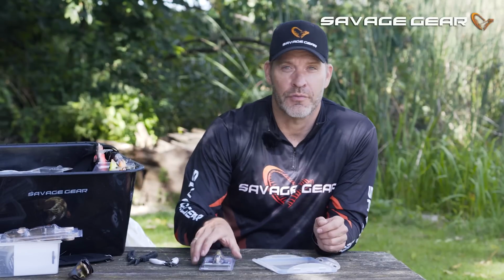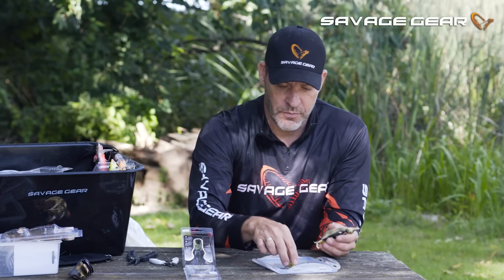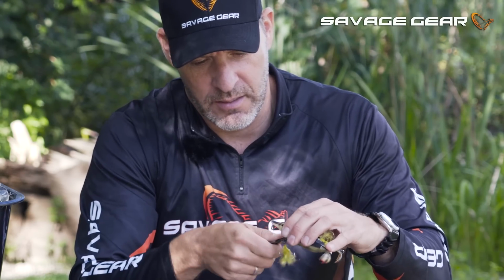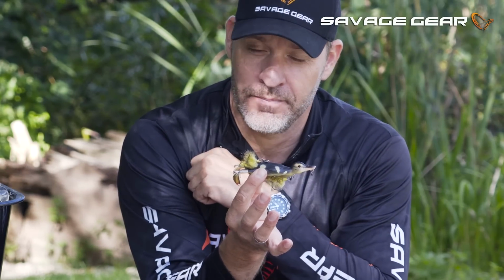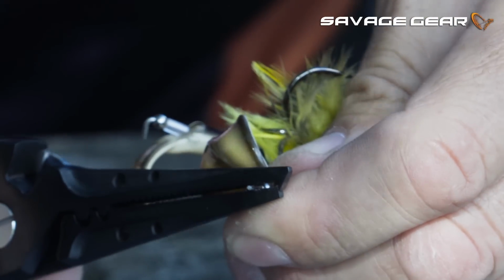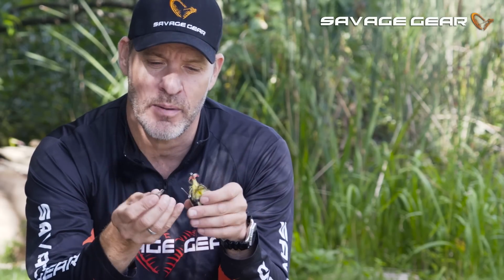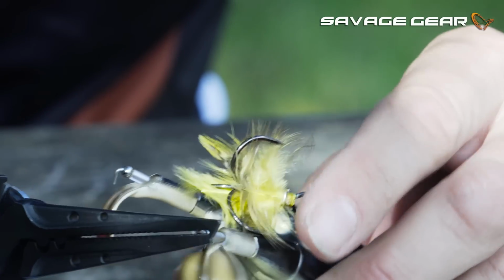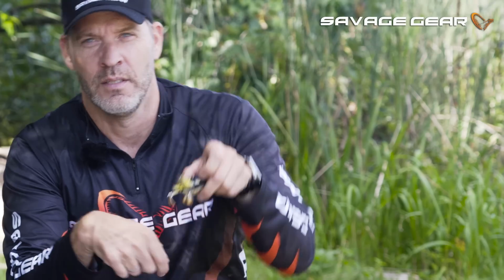Savage Gear Suicide Duck maintenance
Mads shows you how to mount a stinger on the belly of the bait plus how to change and clean the feet of the 3D Suicide Duck.